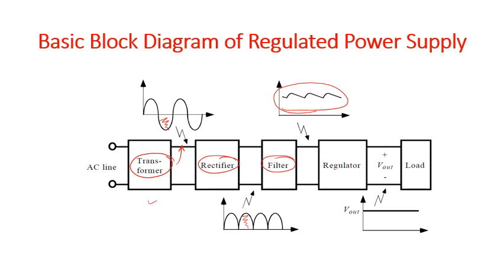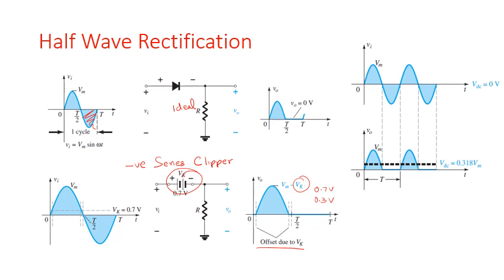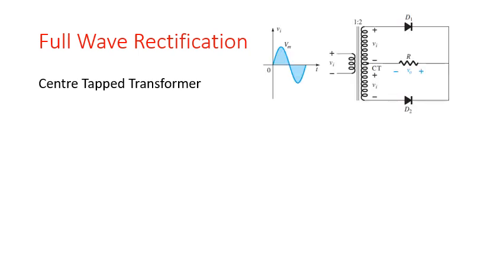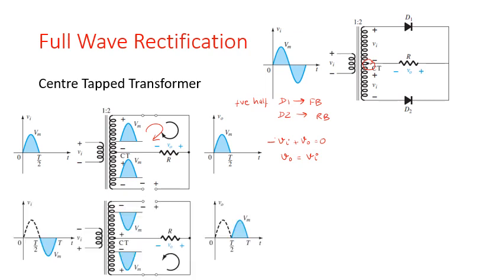Lecture 7: Application of Diode Rectifier Circuits